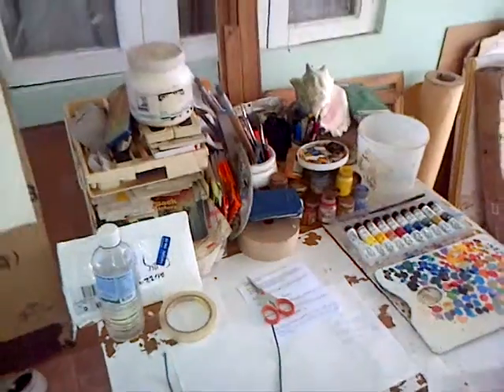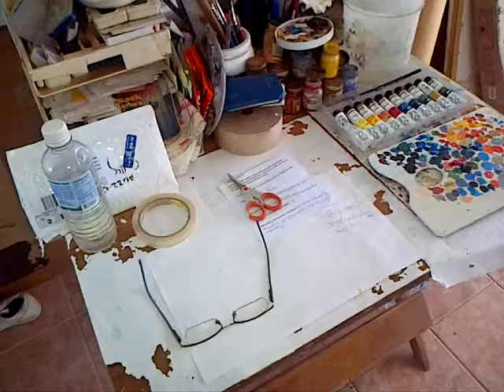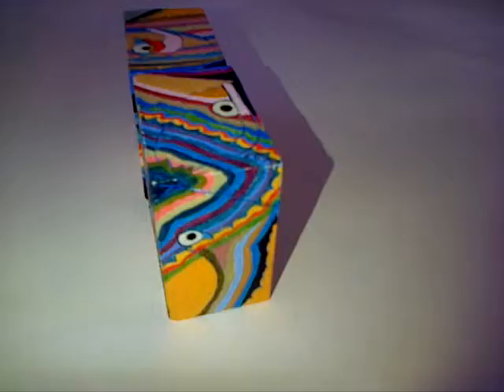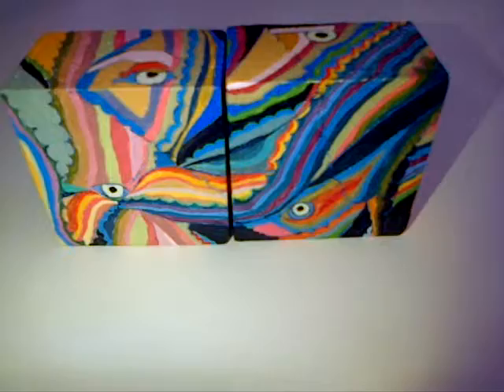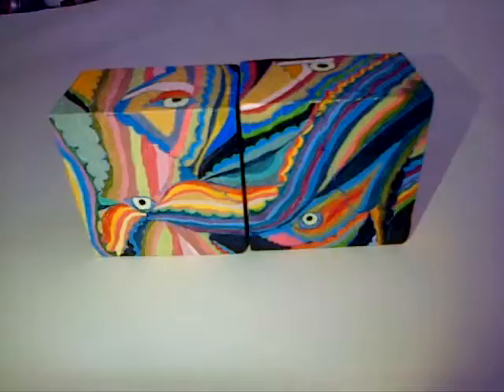Cactus Spirit by John Powell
My latest painting entitled: "Cactus Spirit" for an International exhibition in August 2015 in Canada